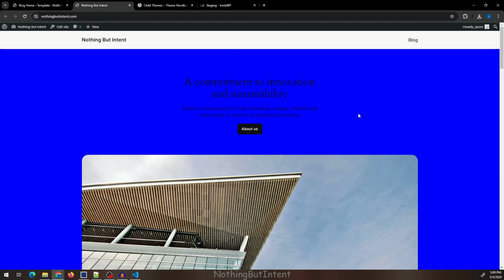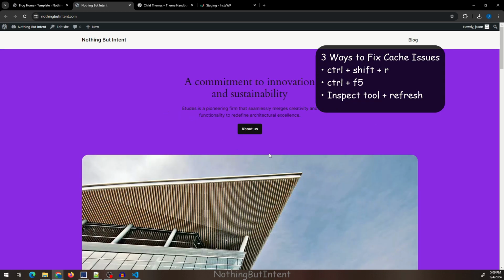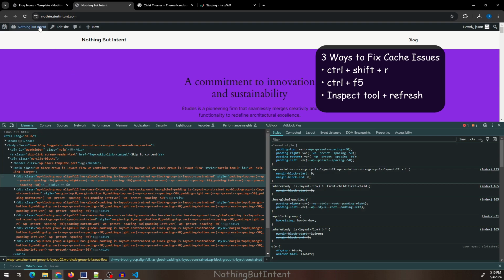How to Fix CSS Not Updating WordPress Tutorial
A quick video on how to fix WordPress Css if it doesn't update.

Time Stamps:
0:00 Css Not Updating
0:20 3 Ways to force Css To update
0:52 If all else fails, sometimes waiting fixes the issue